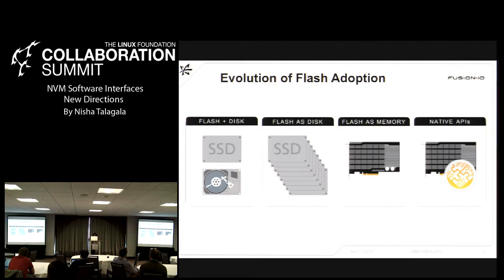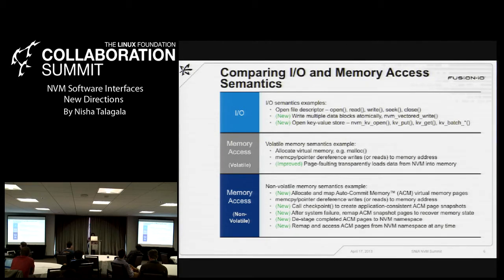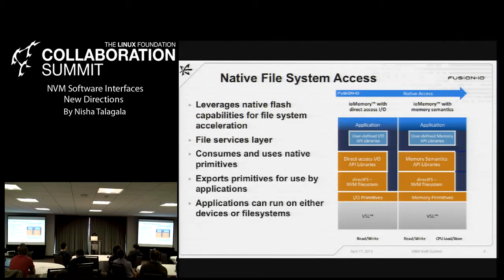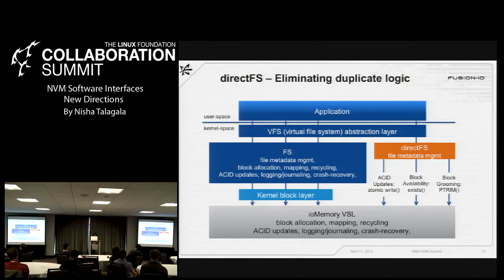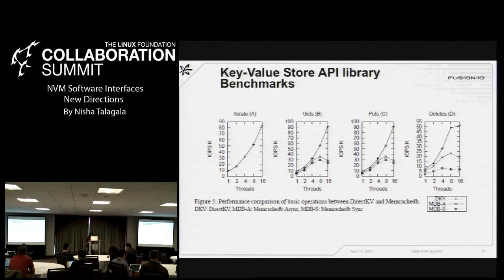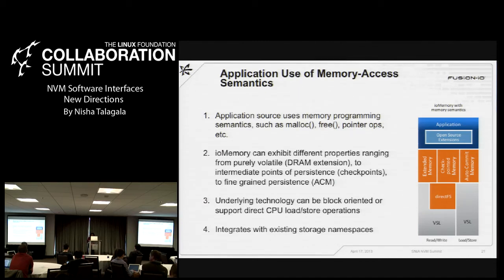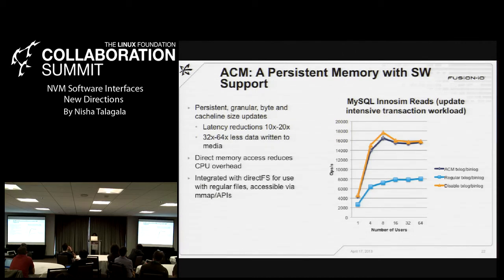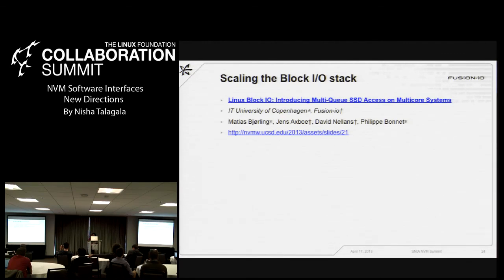Collaboration Summit 2013 - NVM Software Interfaces New Direction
NVM Software Interfaces New Direction
By Nisha Talagala

Flash based non volatile memory is revolutionizing data center architectures, improving application performance by bridging the gap between DRAM and disk. Future non volatile memories promise performance even closer to DRAM. While flash adoption in industry started as disk replacement, the past several years have seen data center architectures change to take advantage of flash as a new memory tier in both servers and storage.
This talk covers the implications of nonvolatile memory on software. We describe the stresses that non volatile memory places on existing application and OS designs, and illustrate optimizations to exploit NVM as a new memory tier. Until the introduction of flash, there has been no compelling reason to change the existing operating system storage stack.  We will describe the technologies contained in the upcoming Fusion-io Software Developer Kit (ioMemory SDK) that allow applications to leverage the native capabilities of non-volatile memory as both an I/O device and a memory device. The technologies described will include new I/O based APIs and libraries, as well as features for extending DRAM into flash for cost and power reduction. Finally, we describe Auto-Commit-Memory, a new persistent memory type that will allow applications to combine the benefits of persistence with programming semantics and performance levels normally associated with DRAM. Many elements of this stack will be open sourced to help the developer community utilize and accelerate the adoption of new NVM technologies and interfaces.